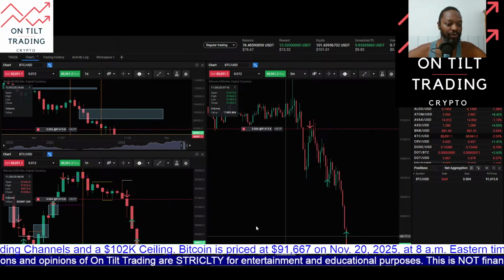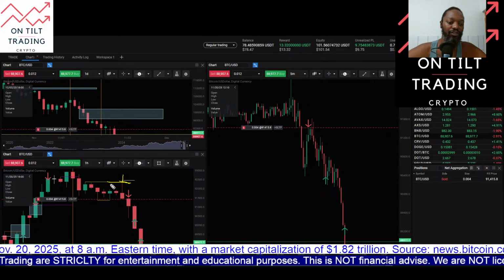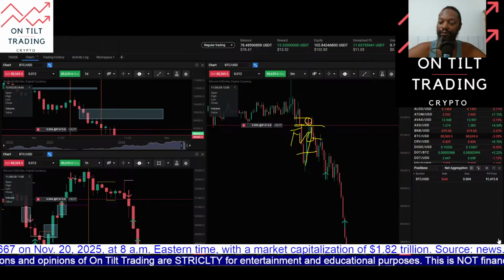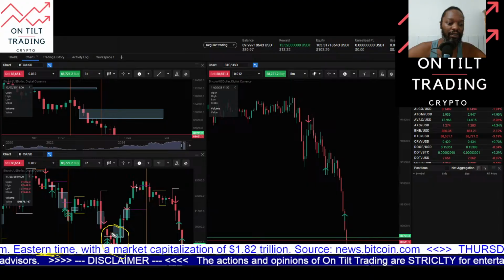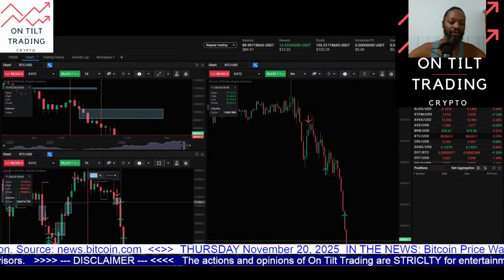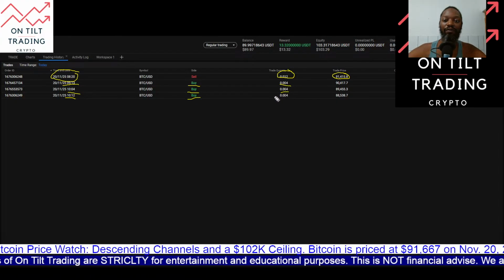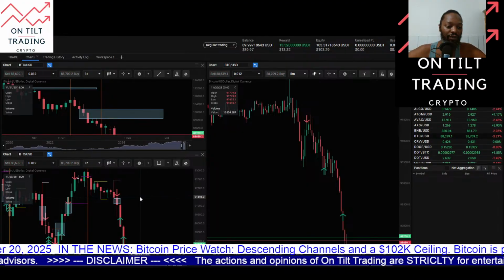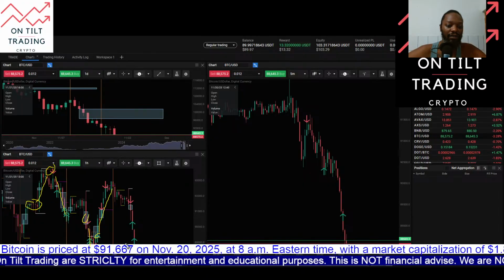Live Crypto Market Analysis and Trade Strategy New York AM 11/20/25